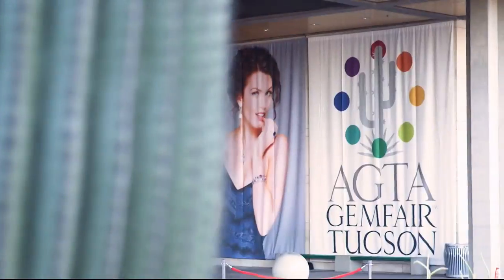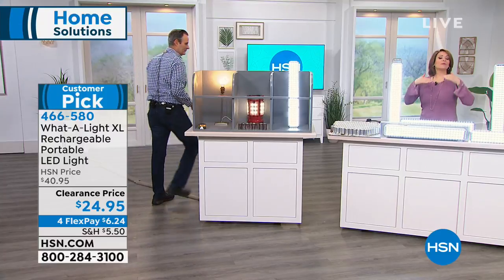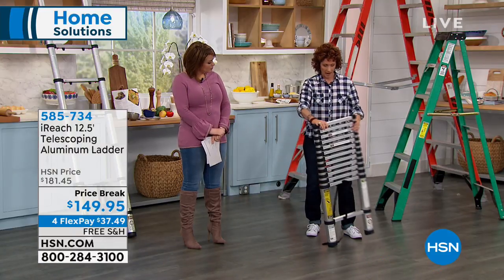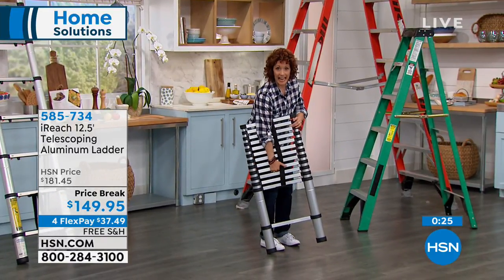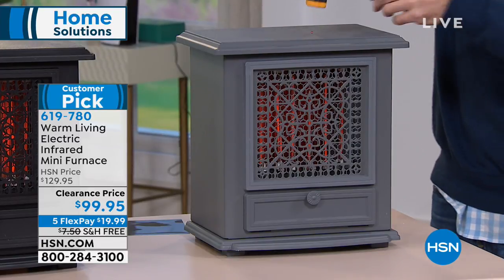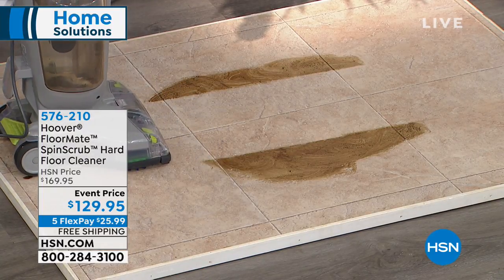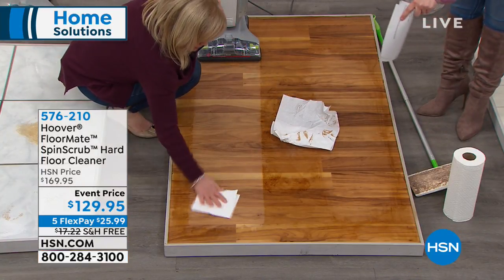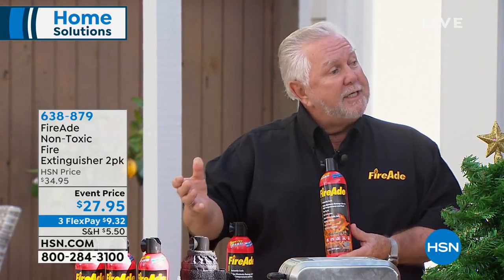HSN | Home Solutions 02.05.2019 - 03 PM